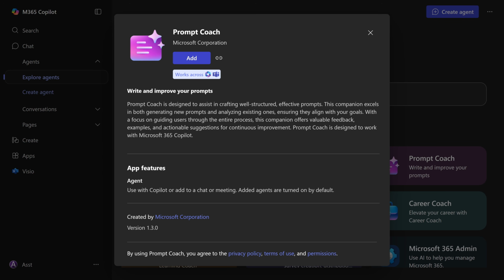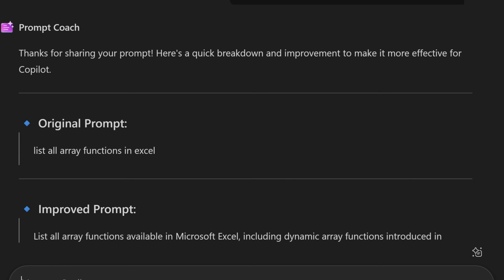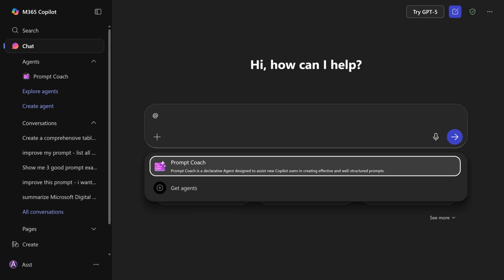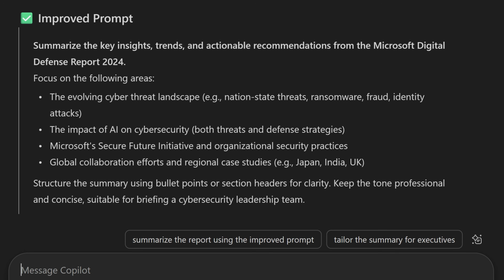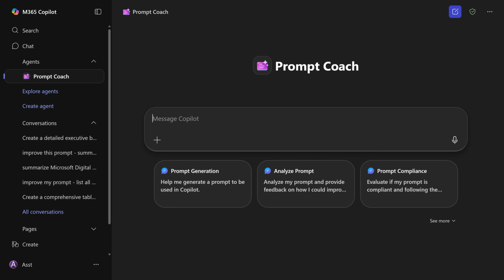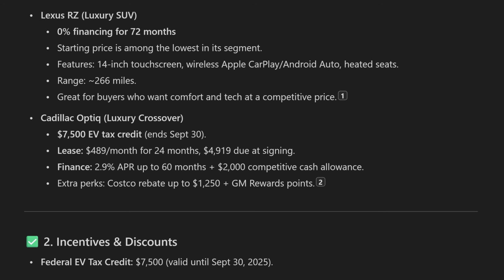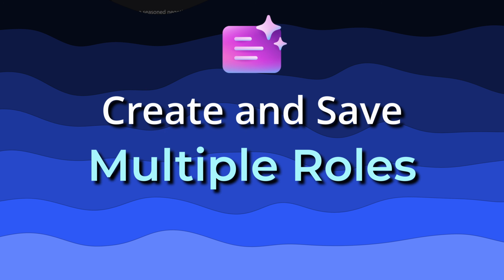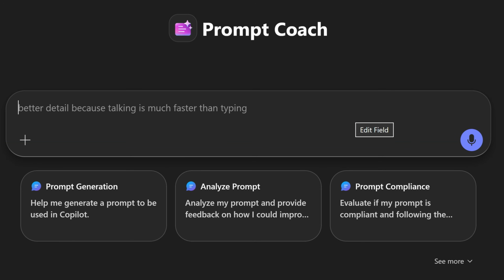Prompt Engineering made easy - Microsoft Prompt Coach Masterclass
Learn to write effective prompts using Prompt Coach in copilot
Improve prompts, create prompts for various AI tools, and get better results.

Contents 📚
00:00 - Intro
00:24 - Install Prompt Coach
00:59 - Cant see Prompt Coach?
01:23 - Add Prompt Coach
01:44 - Prompt Coach capabilities
03:00 - How to use Prompt Coach
04:40 - Using @ shortcut
05:37 - Improve Summary Prompts
08:10 - Prompts for multiple targets
09:33 - Role Change Prompts
12:36 - Multiple points of view
13:36 - Use Dictation
13:59 - Summary

Efficiency Best Practices for Microsoft 365
130 best practices everyone must know